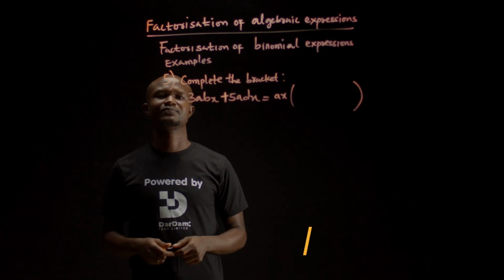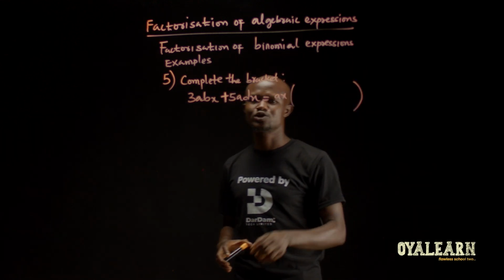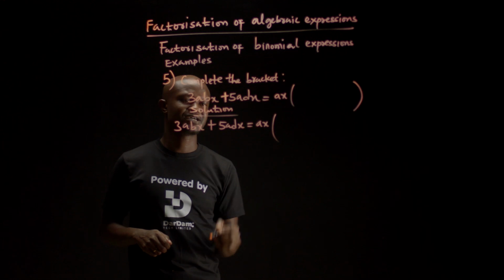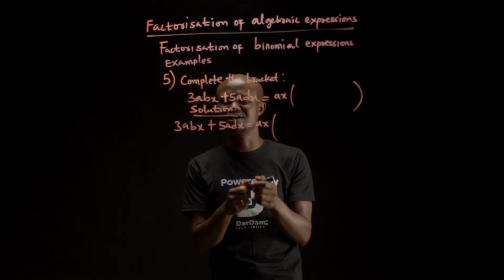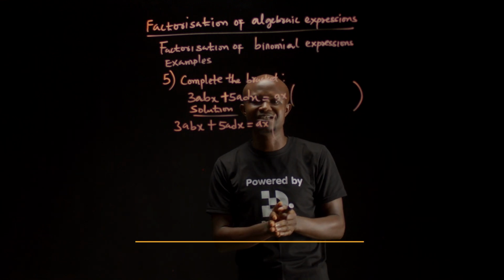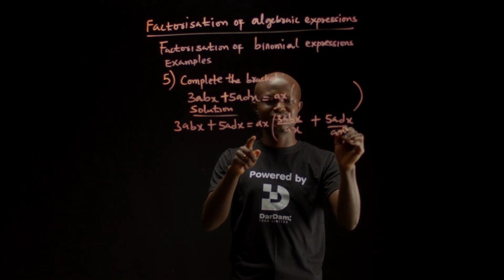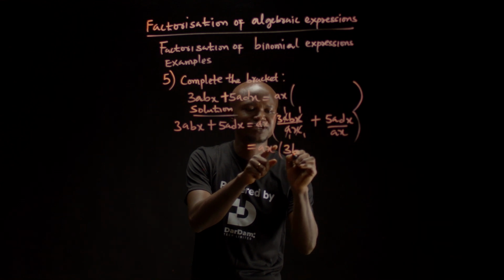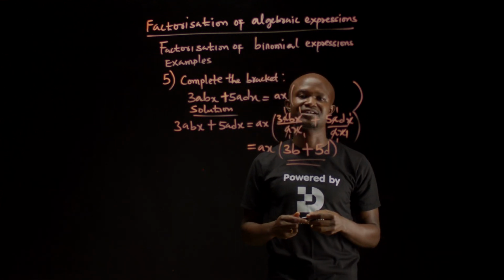JSS2 | Mathematics | Factorization of binomial expression | Question 5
In this video, we explore the concept of factorization of algebraic expressions, focusing on factorization of binomial expressions, making it easy to understand.

- How to identify, interpret, and solve problems on factorization of binomial expressions.